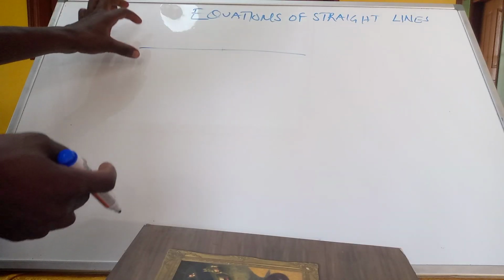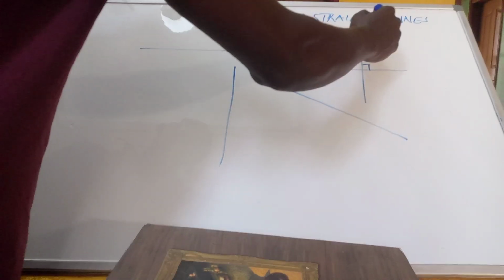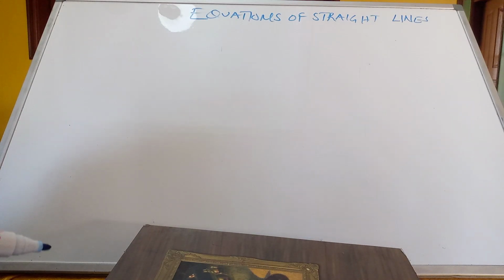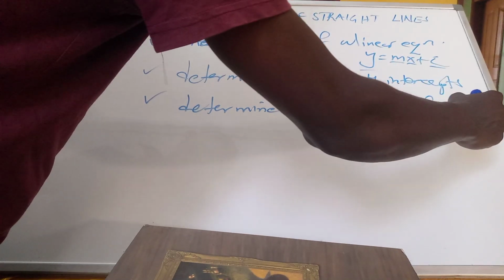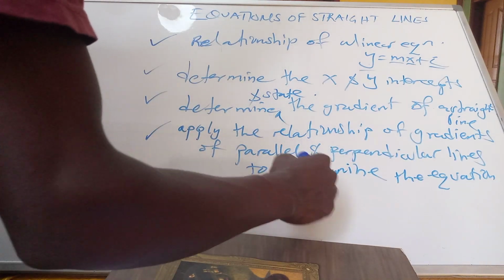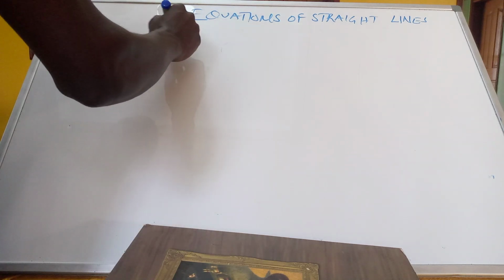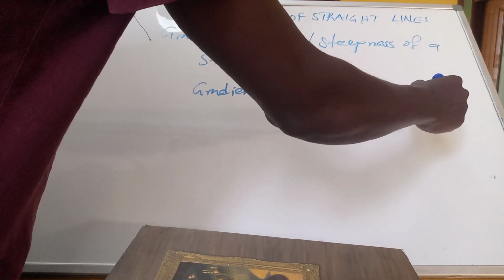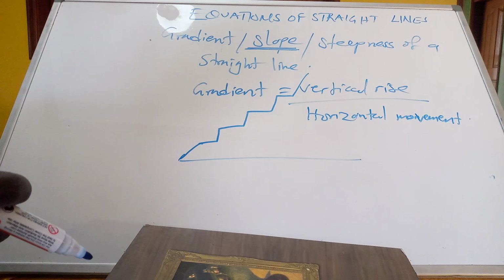PART 1: INTRODUCTION TO EQUATIONS OF STRAIGHT LINES.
This is a topic mainly for O-Level students and it's taught in senior three. This video gives only an introduction only.